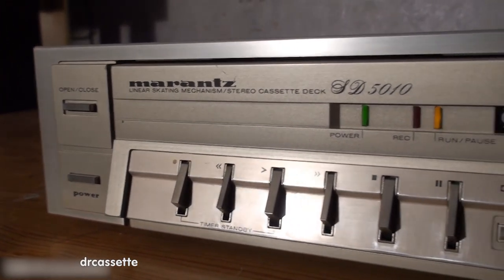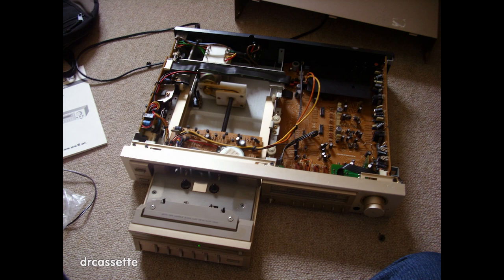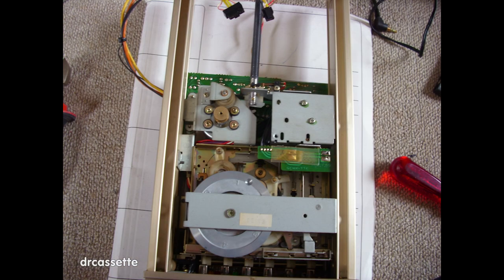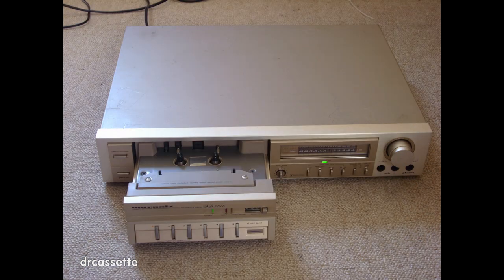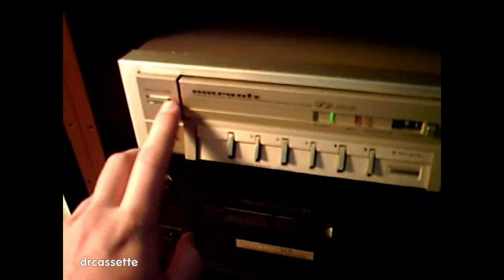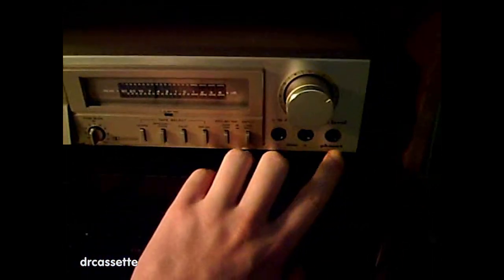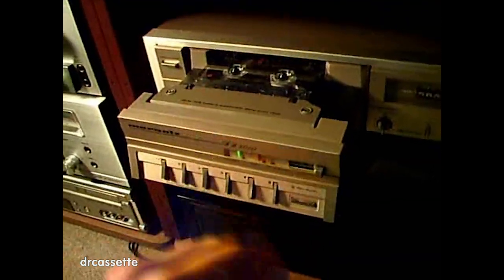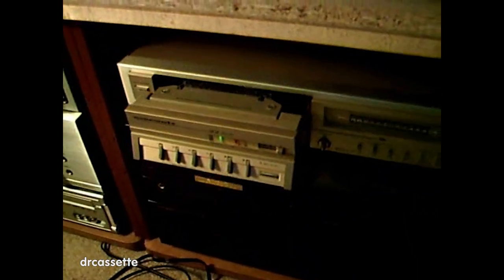Marantz SD 5010 cassette deck repairs and overview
This 1981 Marantz SD 5010 cassette deck has its mechanism inside a motorized drawer. Here is the repair process and an overview of the features and functions of this cassette deck.
This video is based on videos from 2009 and 2013 that had to be taken offline due to copyright problems.